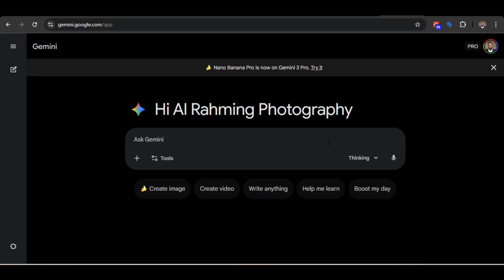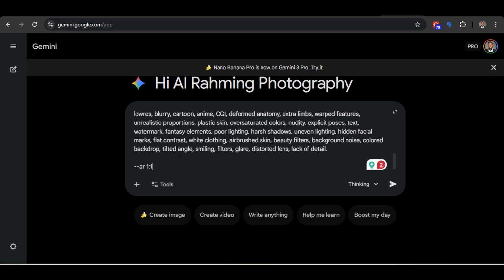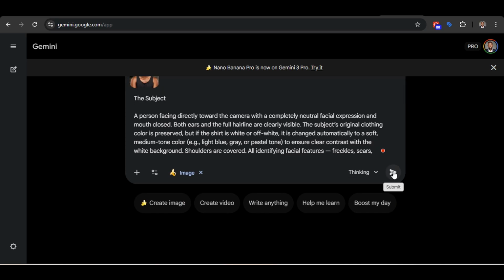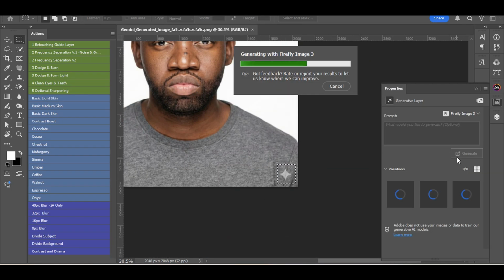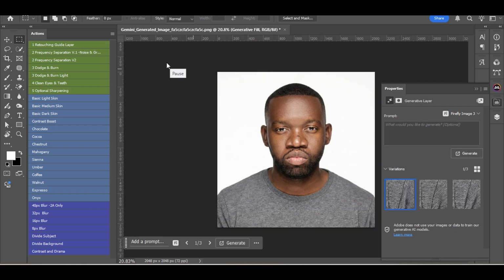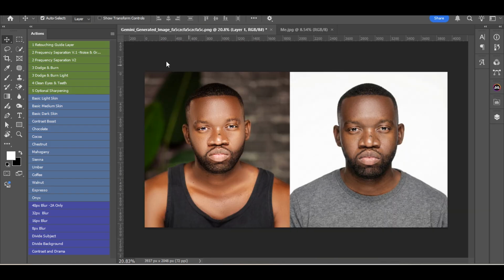How to use AI to generate passport photos at home (Step-by-Step Guide)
Stop wasting money at the drug store or photo studio! 📸 In this video, I’m showing you exactly how to use AI to generate passport photos at home that actually pass strict government requirements.

Whether you need a new travel document, a visa, or a simple ID renewal, AI tools can now help you get professional lighting and the correct background in seconds.

🇧🇸 Need Professional Prints or Verification? If you want to ensure 100% compliance or need physical prints delivered, check out our professional services here:

💡 Common Questions Answered (AI & ID Photos)
We get asked these questions all the time, so we’re breaking them down in this video:

Can AI do passport photos? Yes, absolutely. However, you cannot just use any AI generation. To meet biometric standards, the AI must maintain your natural facial features while correcting lighting and background. We show you the safe way to do this so your application isn't rejected.

How do I handle AI passport visa & ID photos? Different countries have different rules (e.g., background color, head size). In this tutorial, we discuss how to prompt the AI specifically for "Visa-compliant" layouts and how to crop them correctly for international standards.

Is there an AI passport photo editor online free? We review the best workflows for editing your photos for free online. You don't always need expensive software like Photoshop; we cover the best free online editors that use AI to remove backgrounds and center your face automatically.

how to take passport photo at home, diy passport photo iphone, ai headshot generator, passport photo requirements, bahamas passport renewal, online passport photo maker, biometric photo editor, visa photo size.